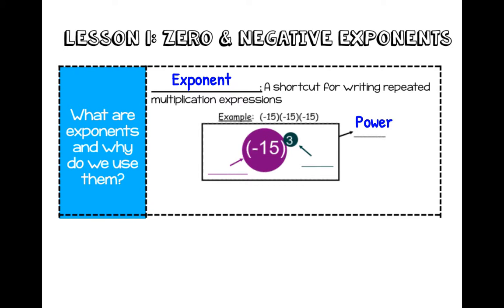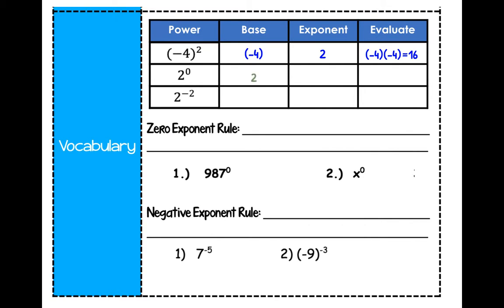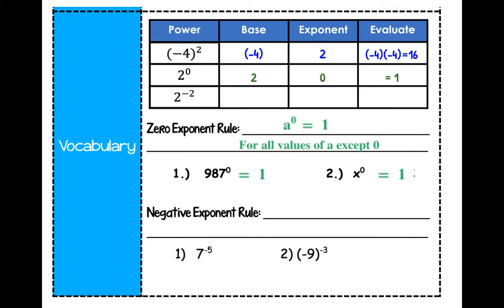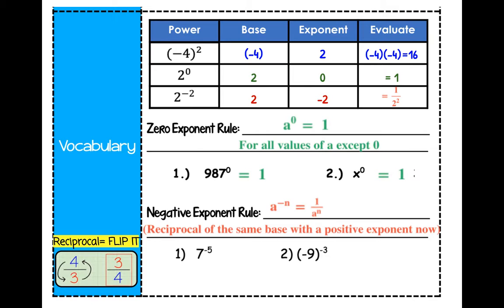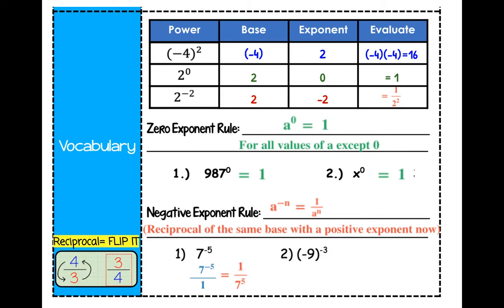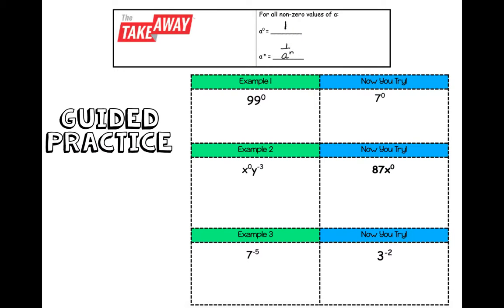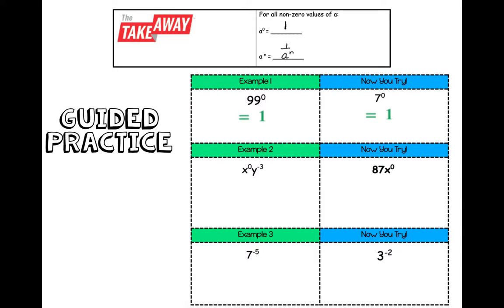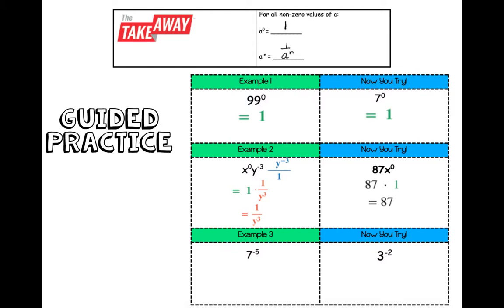Zero & Negative Exponent Rules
In this video I will be quickly explaining how to apply the Zero and Negative Exponent Rule to simplify expressions.

My name is Stephanie Marrero and I teach Algebra 1 in the Inwood section of New York City. Let connect Instagram: @Sped.Dreams

Teachers: Check out my TPT store @SpedDreams for all of your Algebra resources! You can access the guided notes and self-grading digital task cards that are aligned with this lesson from my TpT store: